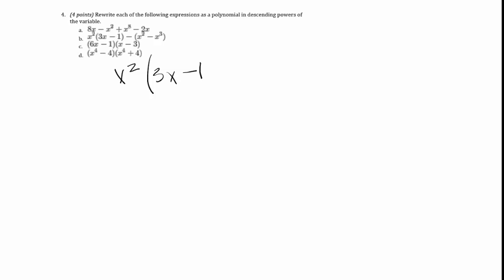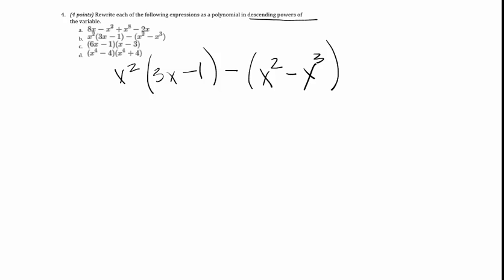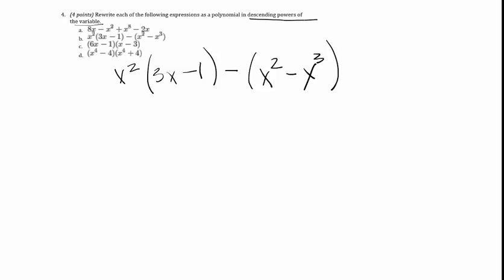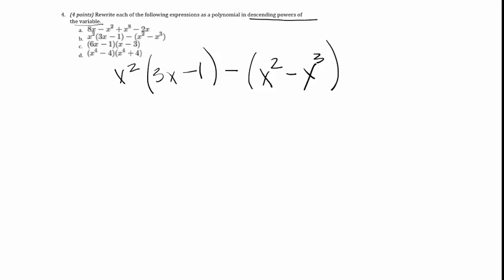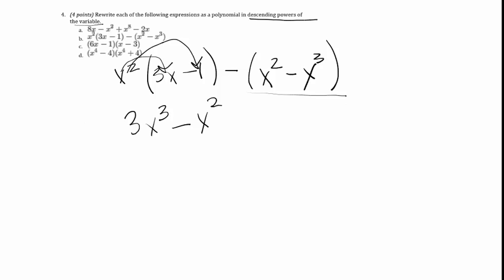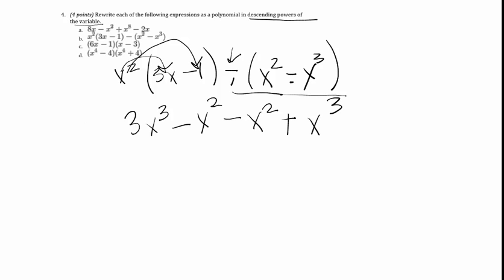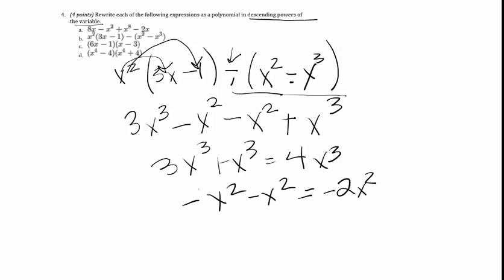Descending Powers of the Variable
Test 4 Number 4 Letter b
How to simplify then write in decending powers of the variable.